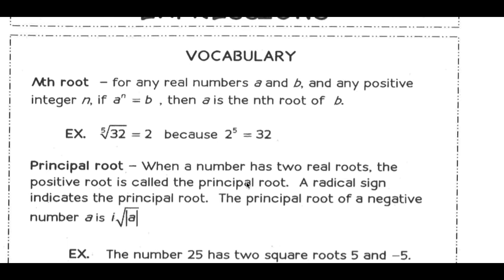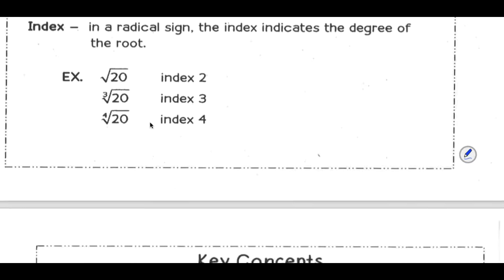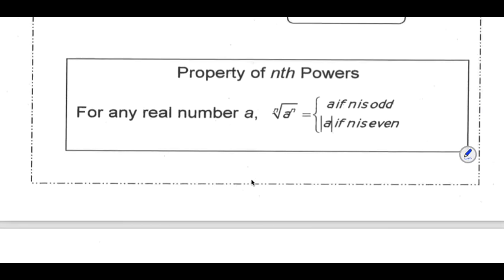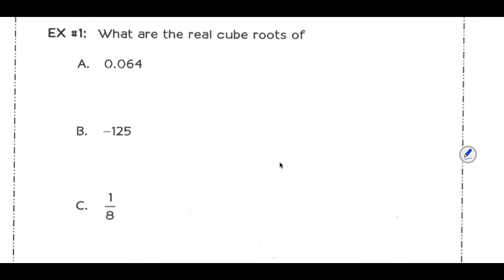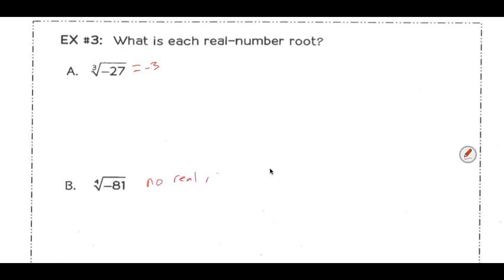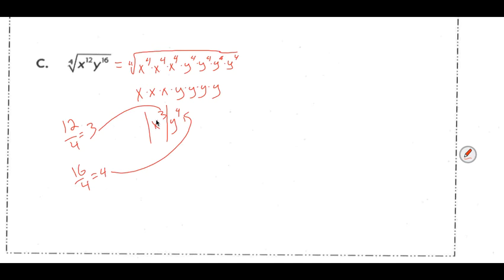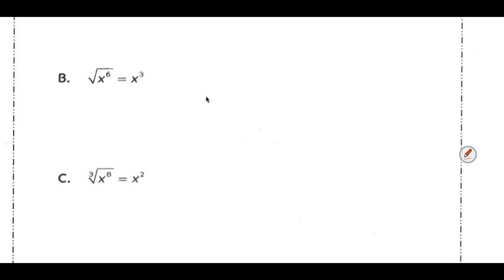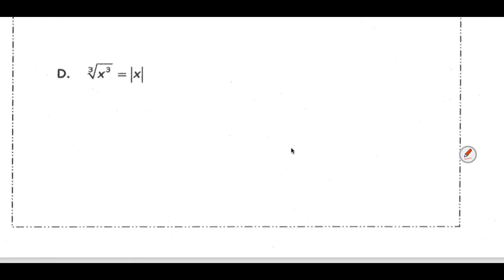Roots and Radicals